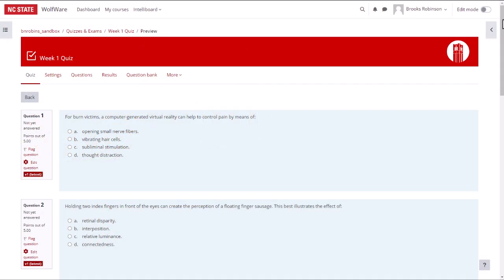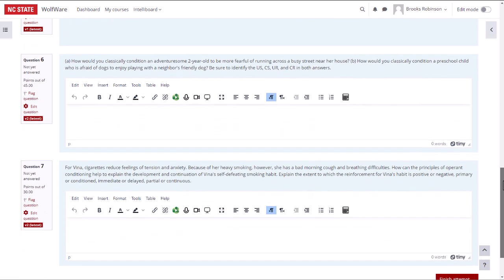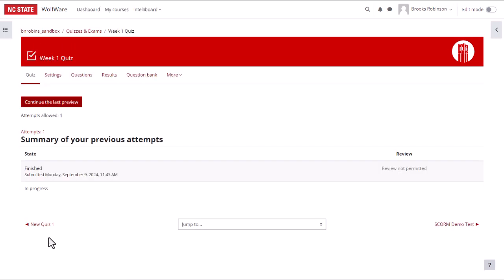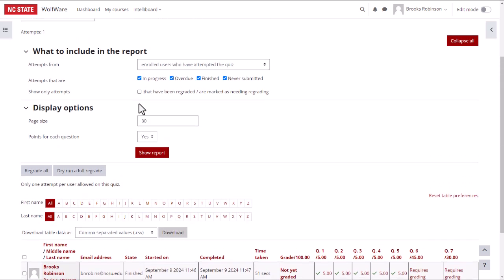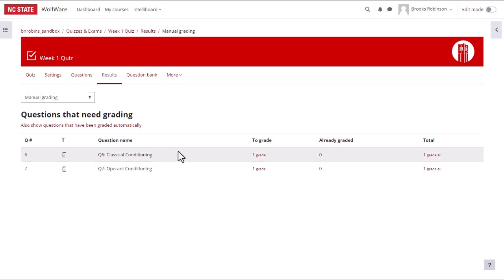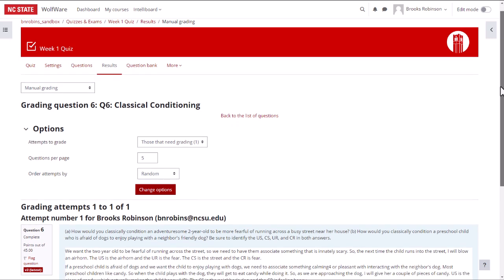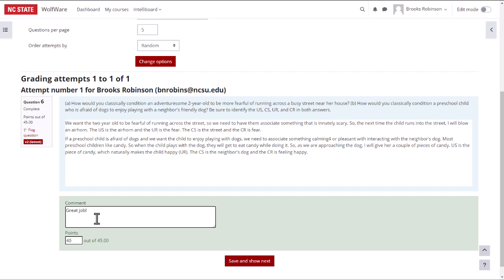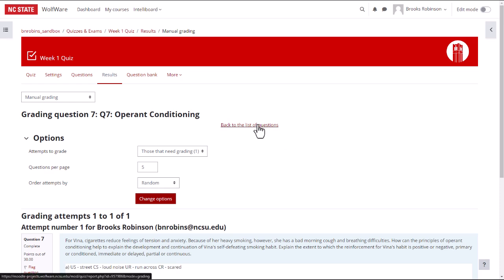Moodle Quiz - Manually Grading Essay Questions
Updated Fall 2024 - This video discusses how to manually grade essay questions in a Moodle Quiz (v. 4.3). We review how to find attempts that need grading, add comments and enter the student’s grade. We also review how to download essay responses into Word and link to feedback in the comments section.

00:06 Reviewing quiz with essay questions
00:30 Navigating to manual grading
01:12 Entering comments and grades for essay questions
02:12 Downloading essay responses and linking to feedback